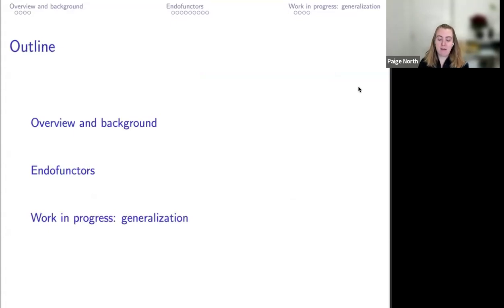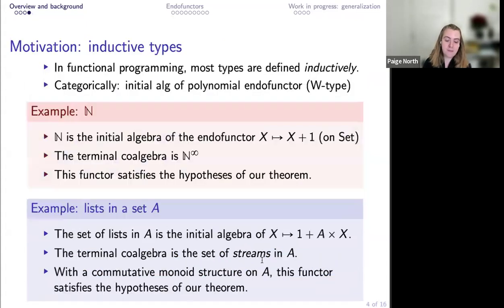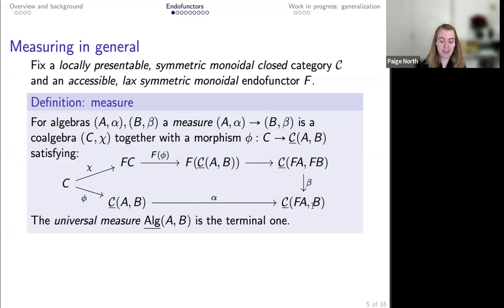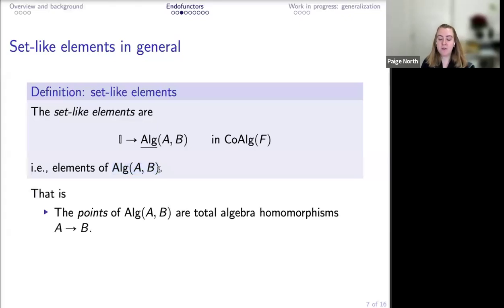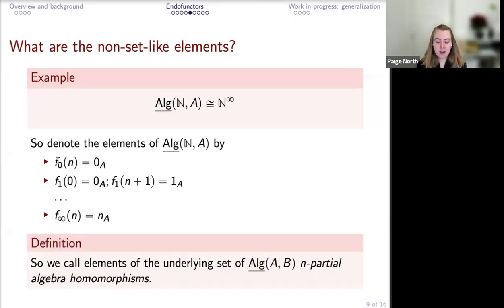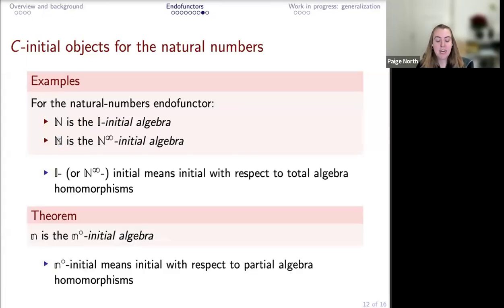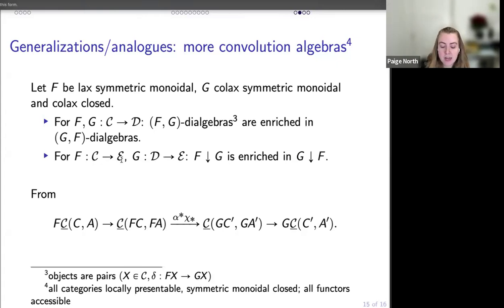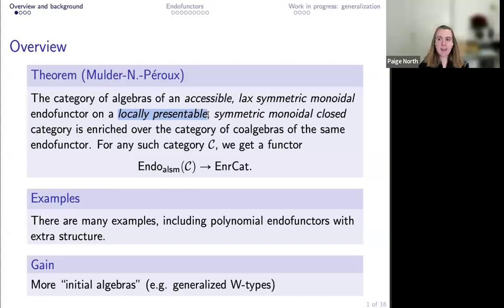Paige North, Coinductive control of inductive data types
In classical programming language theory, characterizing data types as initial algebras of an endofunctor that represents a specification of the data types is an important tool. In this work, we observe that the category of algebras of such an endofunctor is often enriched in its category of coalgebras. This enrichment carries strictly more information than the traditional, unenriched category. For example, when considering the endofunctor whose initial algebra is the natural numbers, we find that the enrichment encodes a notion of `partial' homomorphism, while the unenriched category encodes only `total' homomorphisms. We can also leverage this extra information to generalize the notion of initial algebras, following the theory of weighted limits. This is joint work with Maximilien Péroux and Lukas Mulder.